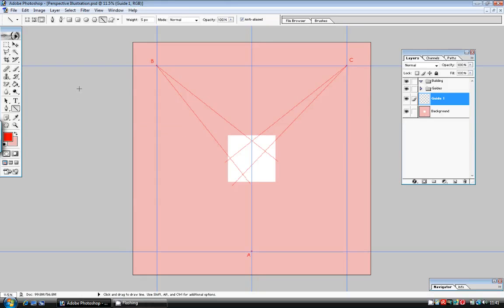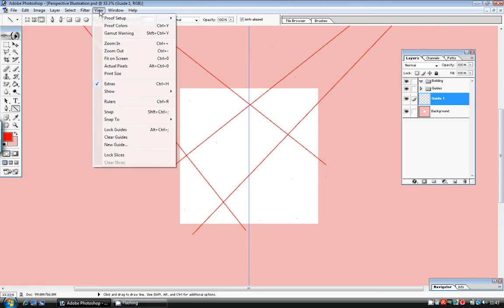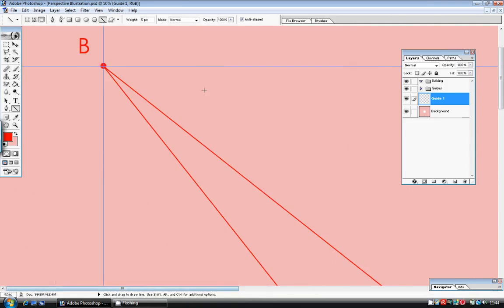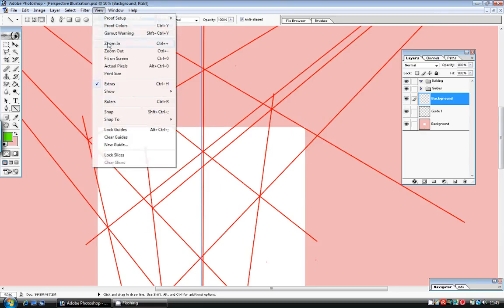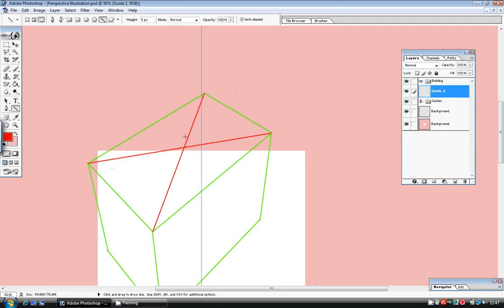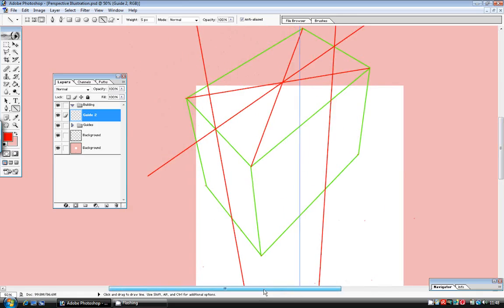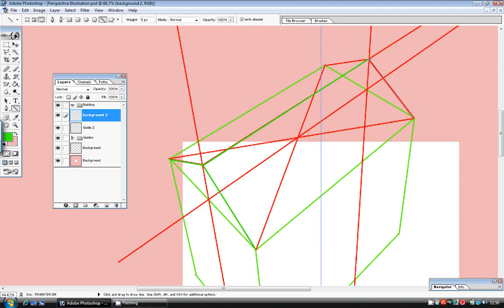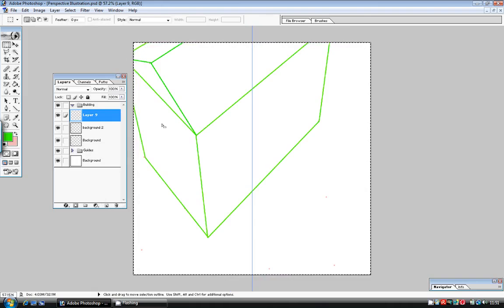Master perspective drawing in Photoshop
Abi Daker walks through a simple Photoshop method for establishing a realistic three-point aerial perspective in a piece of artwork.